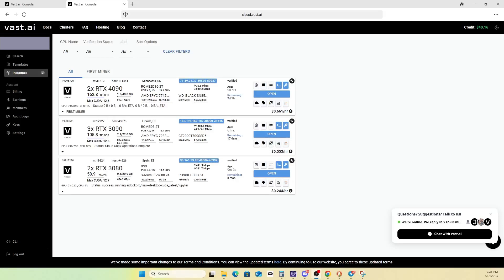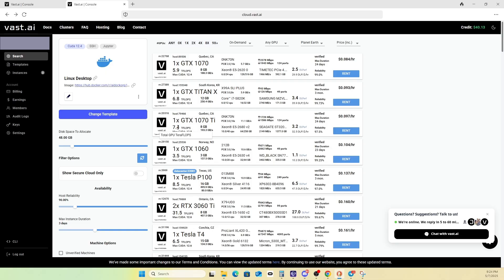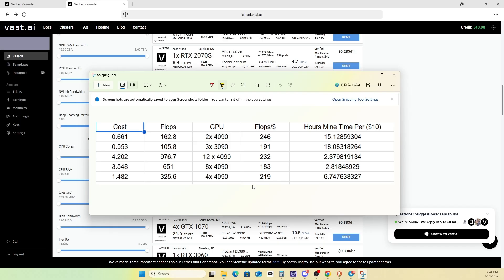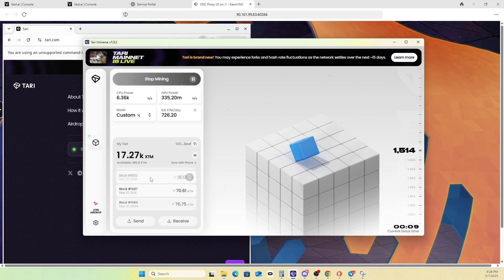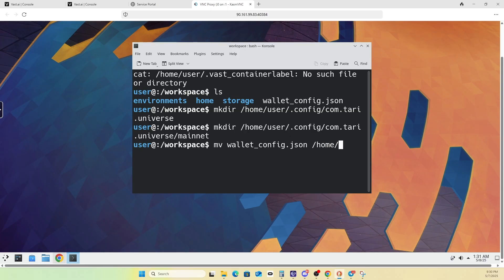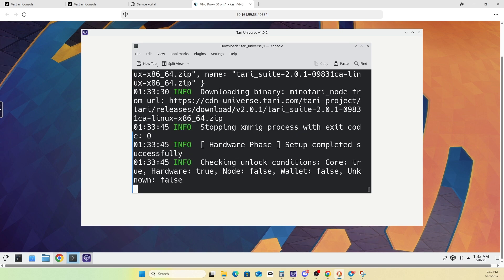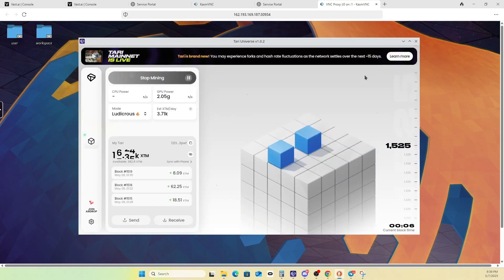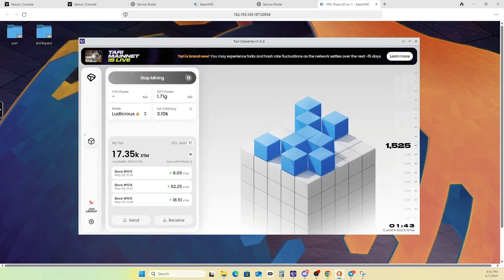How to use Vast.Ai to mine TARI!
Edit: 5/18/25 So Vast.AI made a new template with Tari Universe Already installed. Try it here!

1.) Install the Linux Desktop Container from the link above.
2.) Deploy your VM with GPUs of your choosing. TFLOPS / Cost per hour is a good metric on the price of a VM. Aim for anything with a Tflop/$ of 210
3.) Open container via VNC
4.) Install Tari from Tari.com on container.
5.) OPTIONAL: Import your wallet_config.json to the container. See video for more info on this.
6.) Make Tari Universe's AppImage bootable.
7.) Start it up and start mining. (Keep in mind you may need to try 3 or 4 DIFFERENT containers. Common issues are a white screen on launch and stuck at 97%. Don't be discouraged, keep trying containers until one works!)